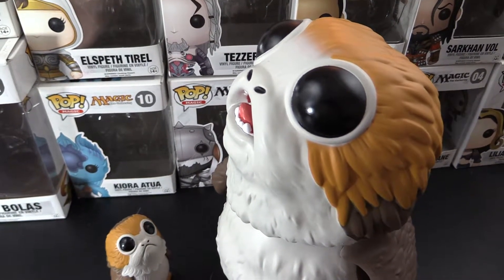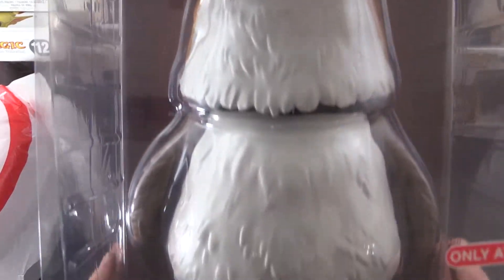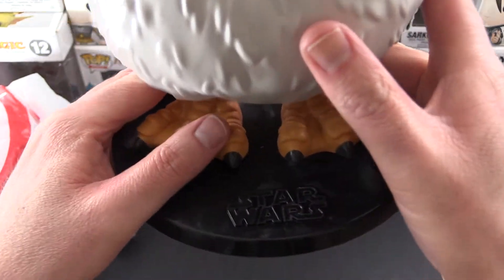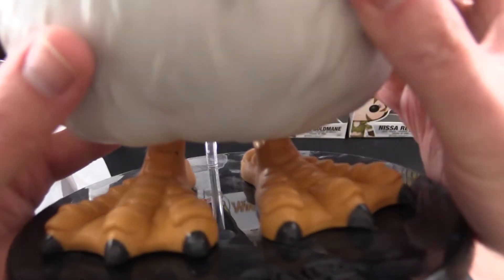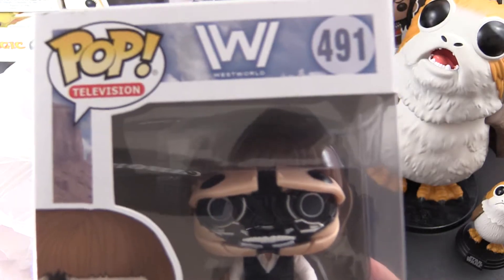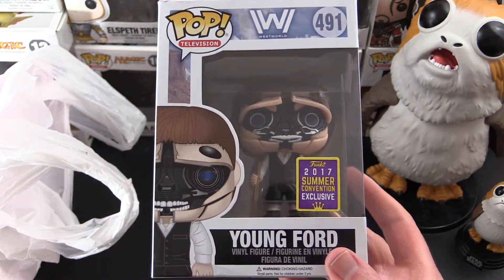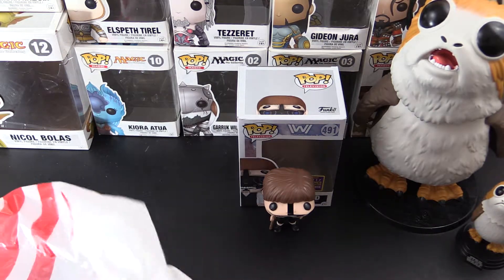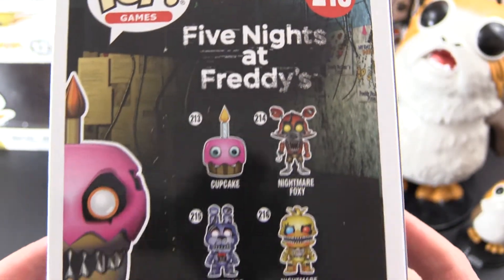Giant Porg and Target Funko Pop Unboxing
Unboxing a giant Star Wars Porg, along with a few other Funko Pop figures from Target.